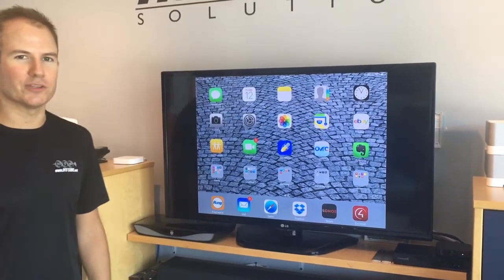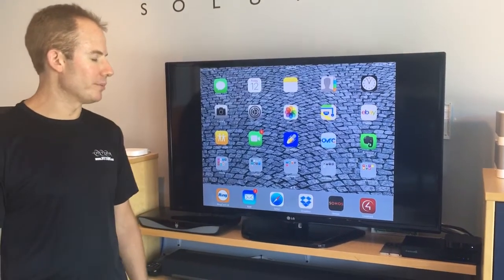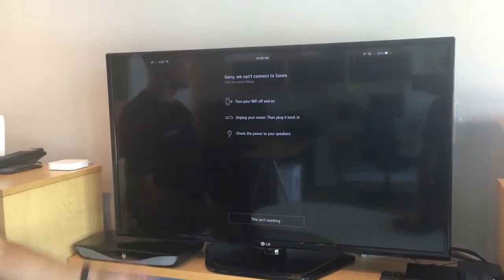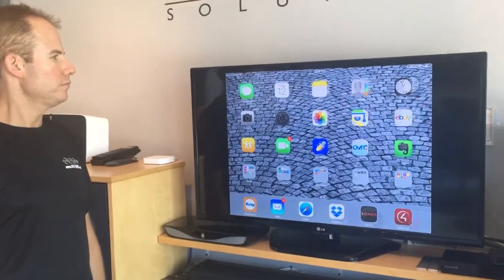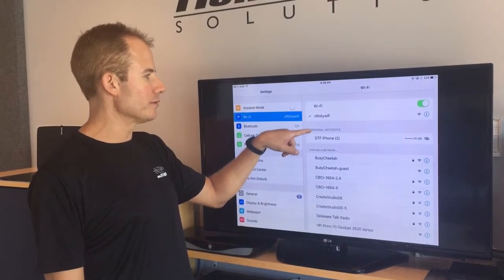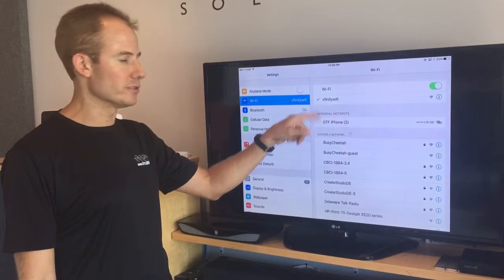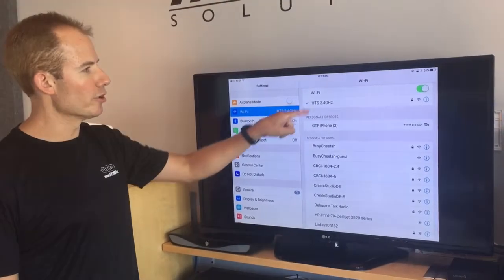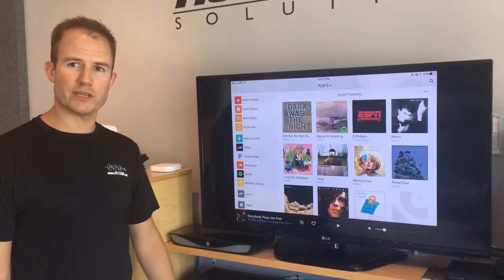HTS Service Spotlight - August 2016: SONOS app troubleshoot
Troubleshooting tips for common WiFi issues with your SONOS system